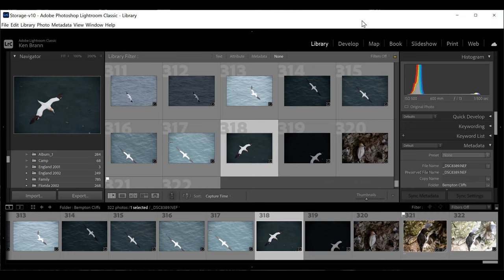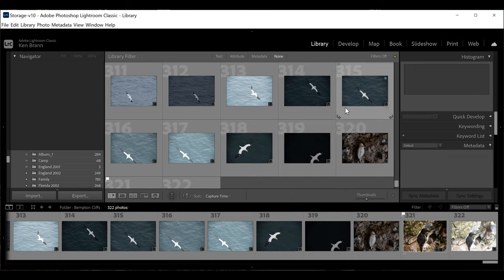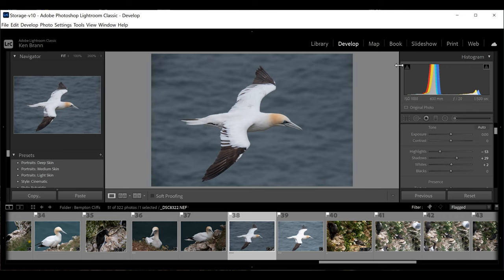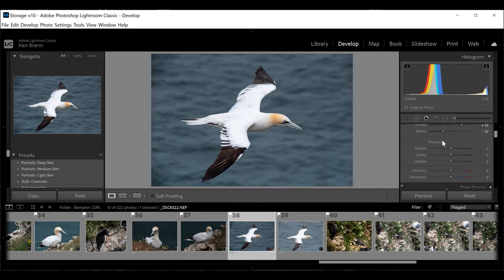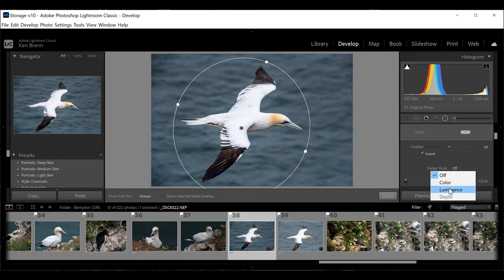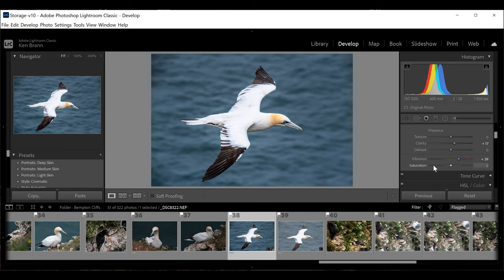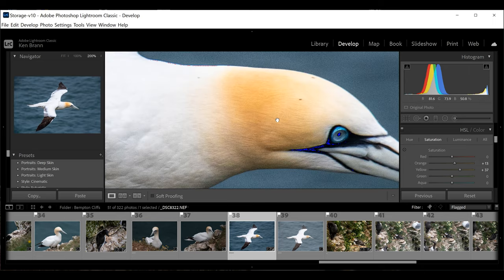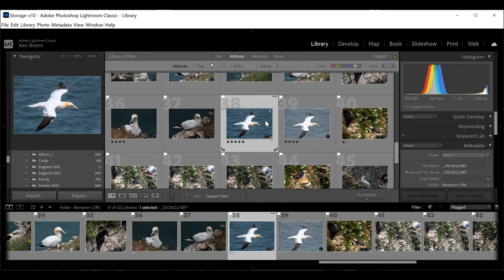Make your Seabird Photographs Pop using Adobe Lightroom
In this video, I will use Adobe Lightroom to post-produce a photograph of a gannet that I took at Bempton Cliffs in the UK.  I really want to make this bird pop in my picture and you can follow along and see how I do it.  If you want to learn bird photography post production is an important step.

I focus on a variety of imaging technologies.  I do a lot of photography content as well as underwater video and drone photography.  I normally release once a week on Saturdays at 0100 GMT.  I do take a vacation from the middle of August to the middle of September.